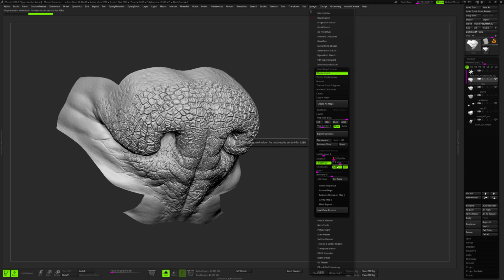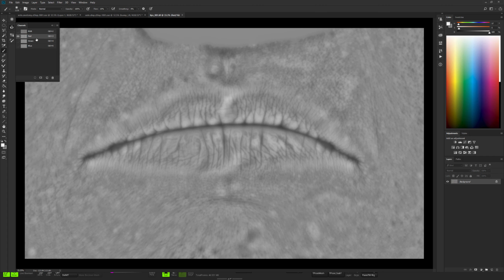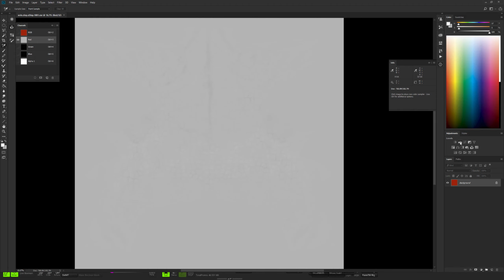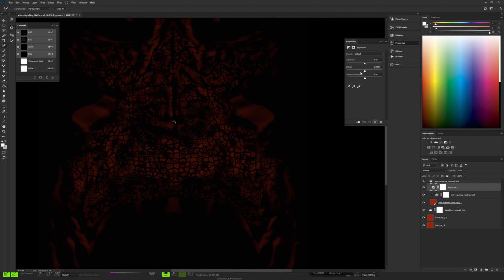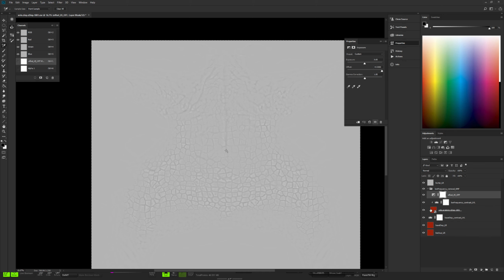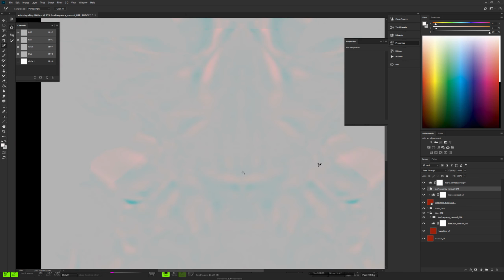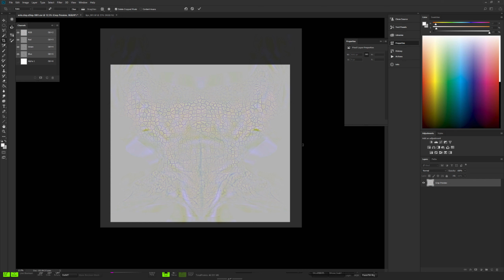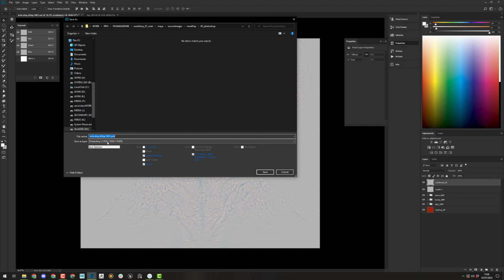Custom Texturing XYZ displacement - Combine files in Photoshop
Welcome to this in-depth tutorial on how to Create your Custom TexturingXYZ displacement maps.

This tutorial is divided into three main chapters. I will teach you how to prepare your model, export your custom displacement and combine them into a three-channel map, and finally how to project it in Mari.